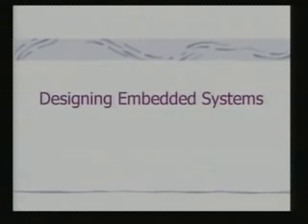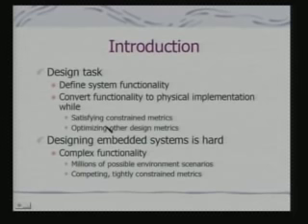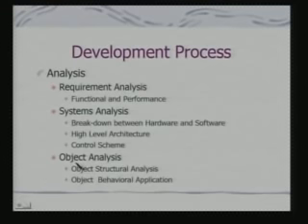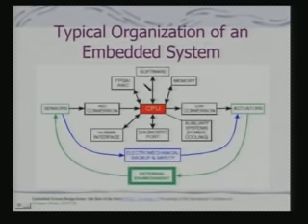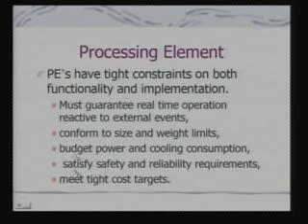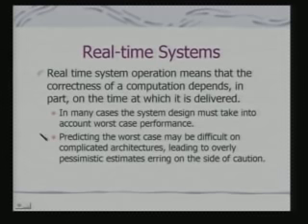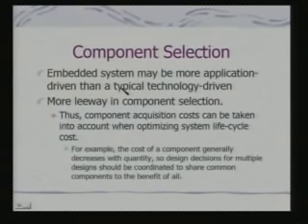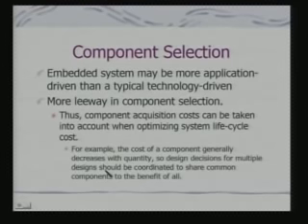Lecture - 28 Designing Embedded Systems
Lecture Series on Embedded Systems by Dr. Santanu Chaudhury, Department of Electrical Engineering, IIT Delhi.